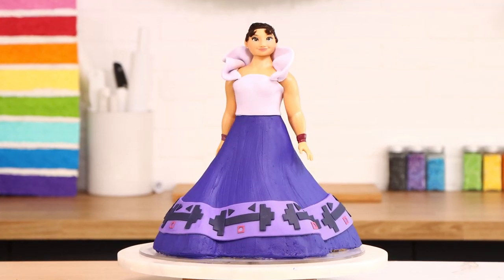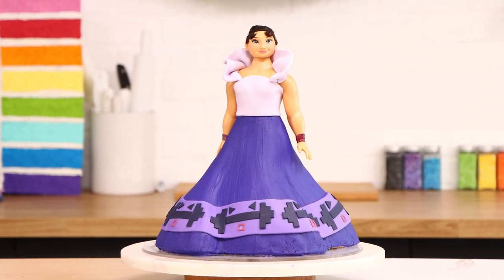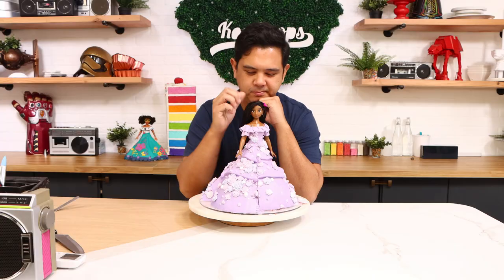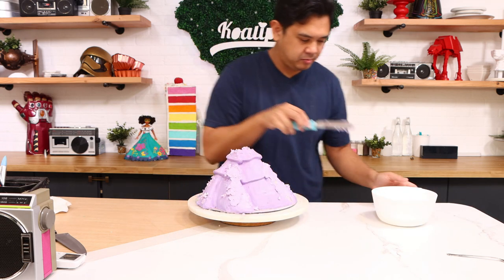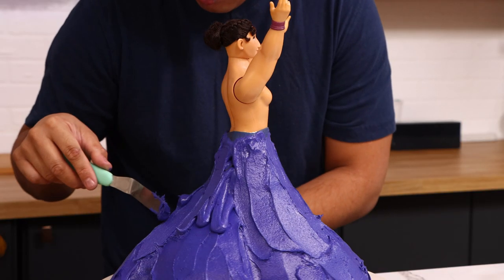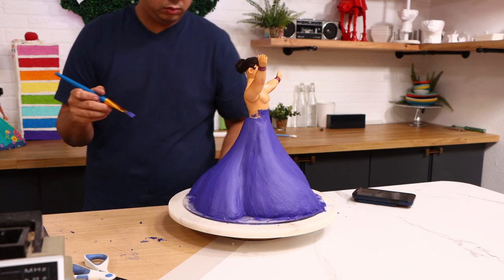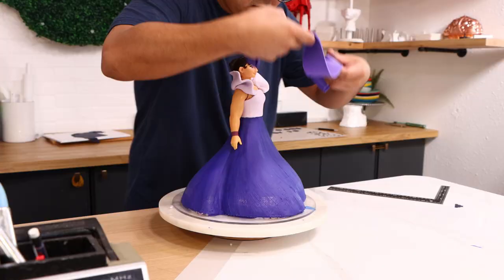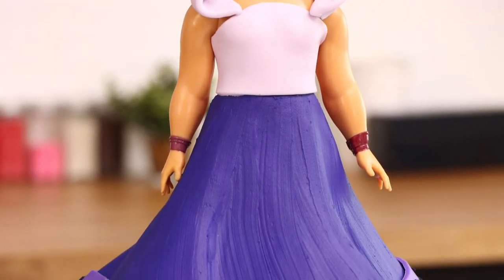Encanto LUISA Buttercream Doll Cake!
Today we are celebrating my favorite Encanto character LUISA with a buttercream cake! I have been listening to this soundtrack nonstop and Surface Pressure is my favorite track. I love it so much!